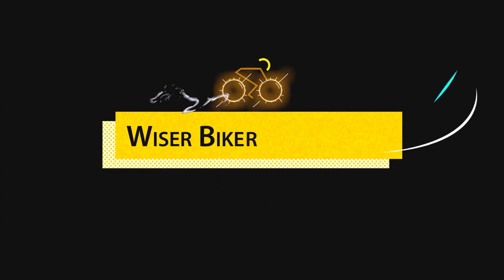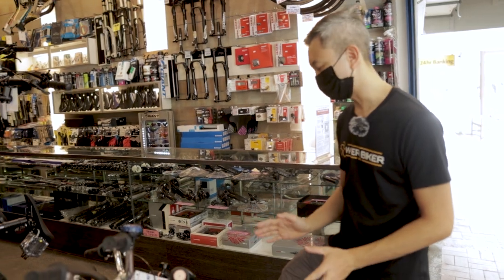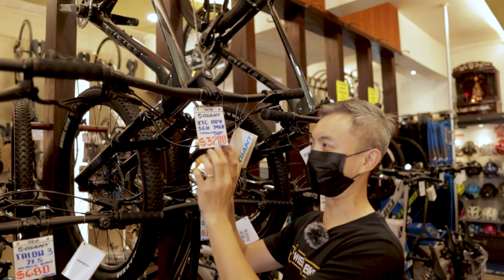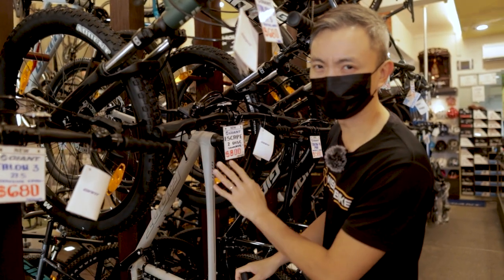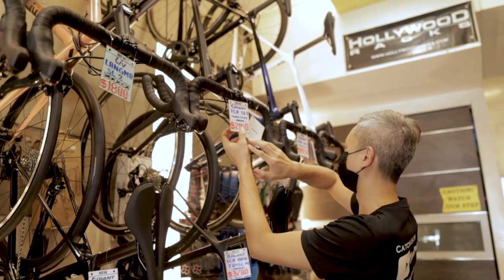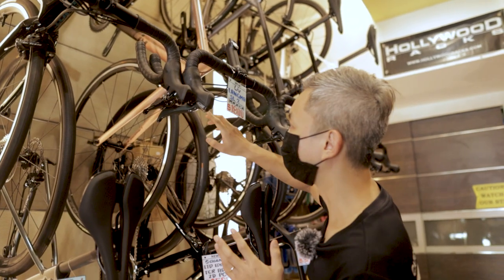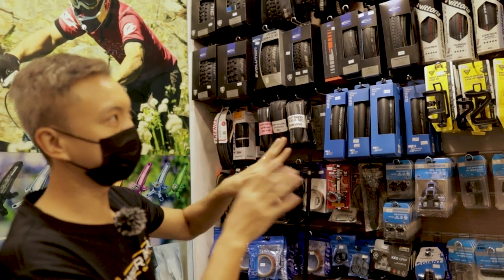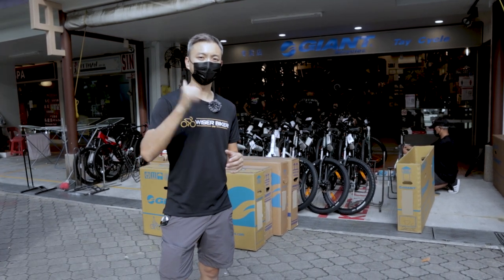Tay Cycle at Tampines (GIANT) | Bicycle Shop Tour Ep #1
Located in the East of Singapore, Tay Cycle has been in the Tampines neighbourhood for a long time.  Join us to find out the range of bicycles they have on this bicycle shop tour!